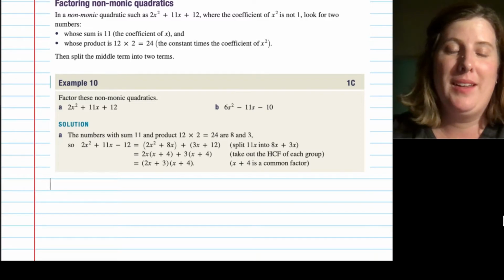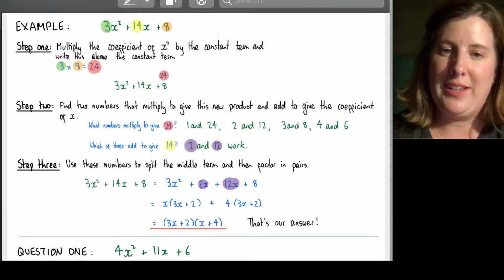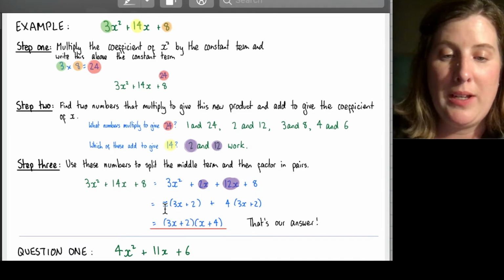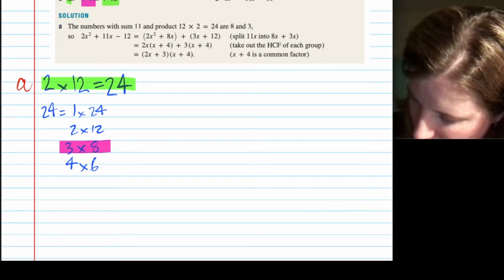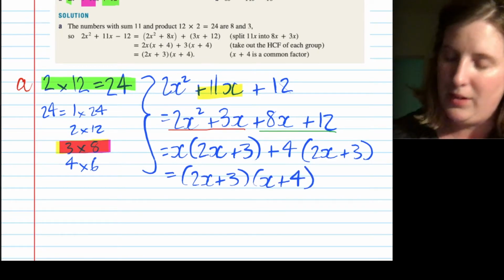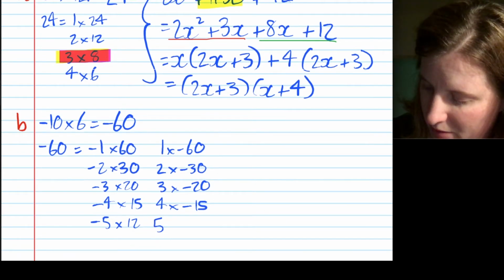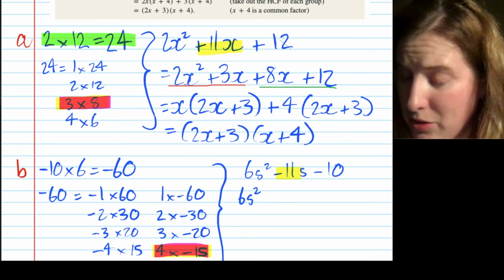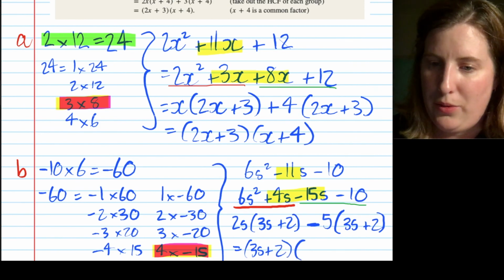2020 Year 11 Mathematics Advanced Ex 1c (iv) - take 2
2020 Year 11 Mathematics Advanced Cambridge Ex 1c (iv) - second attempt at exporting